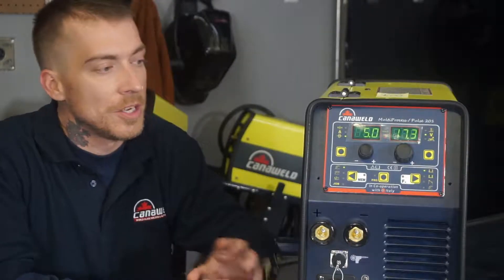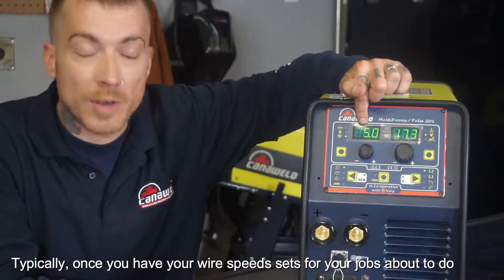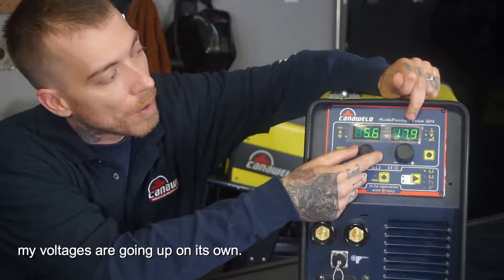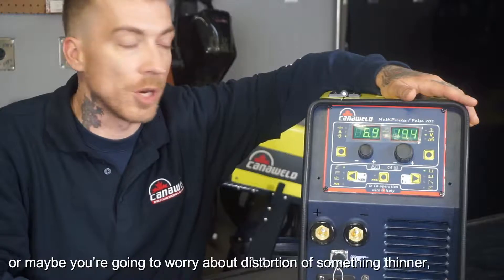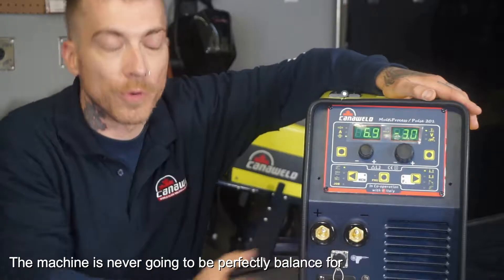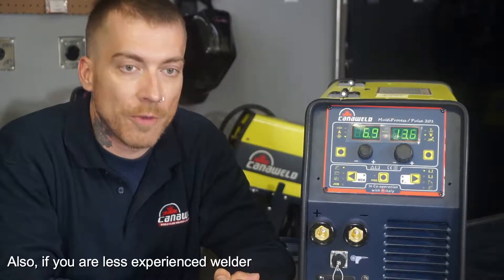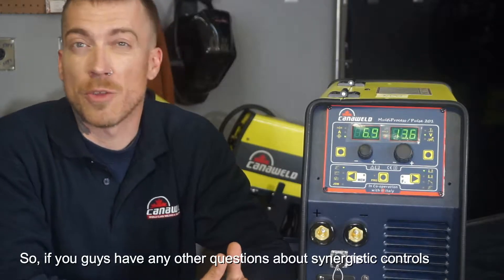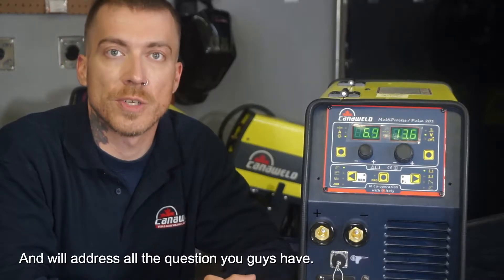Welding for begiyWhat is Synergistic Control? Pulsed Synergic MIG Welding by Canaweld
What is 'Synergistic Control' and how to use it?

The MIG Pulse /Multiprocess 201 is a portable, versatile and intelligent machine. This unit is capable of Pulsed MIG welding, Stick and TIG welding with a lift start. The synergistic (self-balancing) welding parameters makes for a fast and accurate set up every time. This unit will also store up to 99 personalized separate welding programs. The synergistic controls combined with the ability to program job settings make this the perfect unit for students or fast-paced production shops.